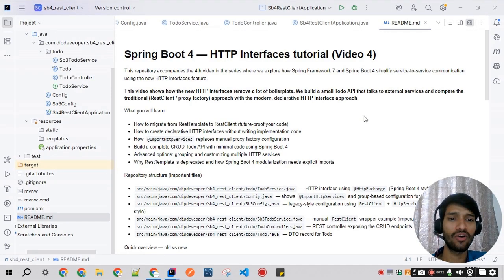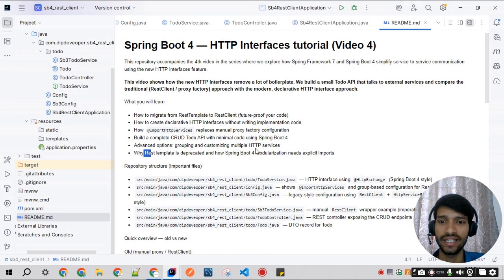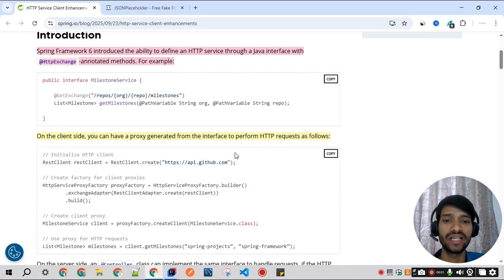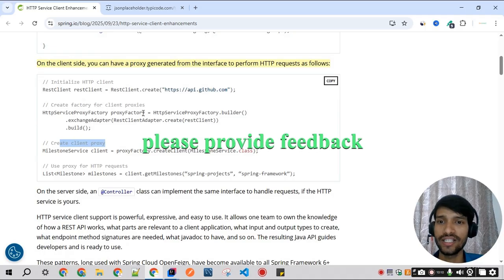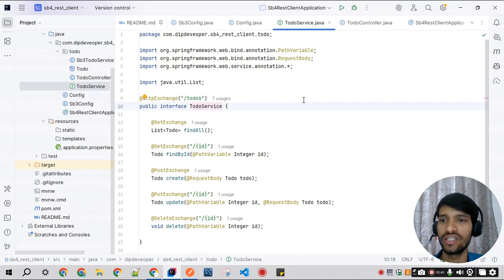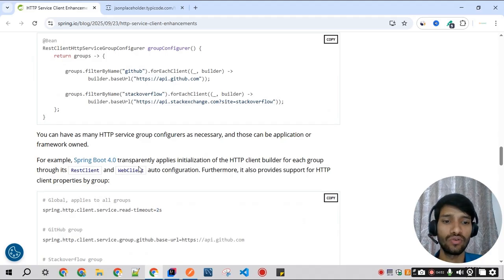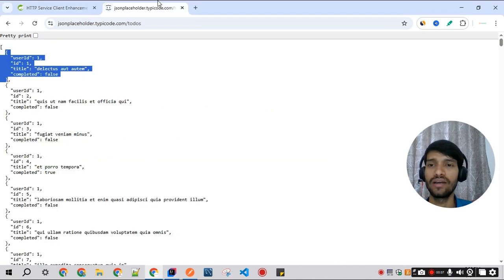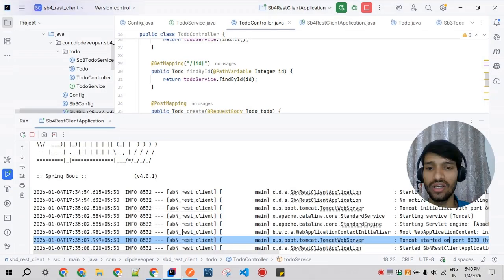Spring Boot 4 HTTP Interfaces Explained | Replace RestTemplate with RestClient (Real Demo)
Spring Boot 4 makes service-to-service communication much simpler with HTTP Interfaces.
In this video, we build a real Todo API and clearly see how the new approach removes boilerplate code that we were writing for years with RestTemplate and manual proxy configuration.

We start from project setup, understand the real problems with the old way, and then move step-by-step to the modern Spring Boot 4 HTTP Interface approach using @ImportHttpServices.

If you are working on microservices or backend APIs, this feature is something you should definitely learn.

⏱️ Video Timeline

00:00 – Introduction & what we are going to cover
01:53 – Quick recap: what our channel Dip Developer does
02:32 – Project setup using Spring Initializr
03:40 – The real problem with RestTemplate
04:41 – About JSONPlaceholder fake API
05:38 – Creating Todo entity
05:55 – Old way: RestClient service implementation
07:24 – Problem with boilerplate code (proxy factory, config, etc.)
08:20 – Introducing Spring Boot 4 HTTP Interfaces
09:06 – @ImportHttpServices annotation explained
10:57 – Request flow: Controller → Client → External API
11:52 – Testing Todo application using Postman
14:40 – Conclusion & next video on API Versioning

📌 Important Links

• Why RestTemplate is no longer the best option
• How HTTP Interfaces reduce boilerplate code
• Declarative REST clients without writing implementations
• Real controller-to-client request flow
• Perfect approach for microservices and API-first design

💬 Your Turn

Are you still using RestTemplate in your project, or planning to migrate to Spring Boot 4?